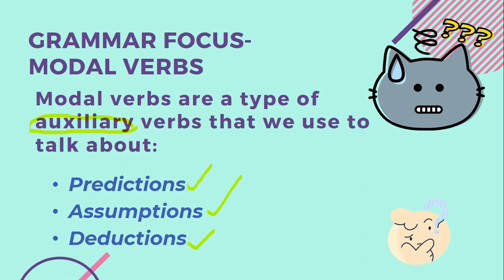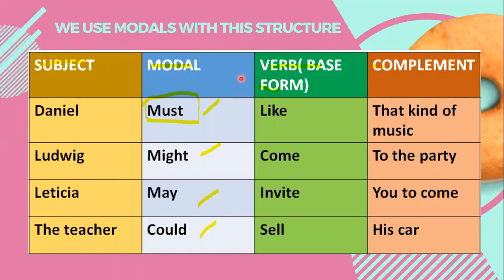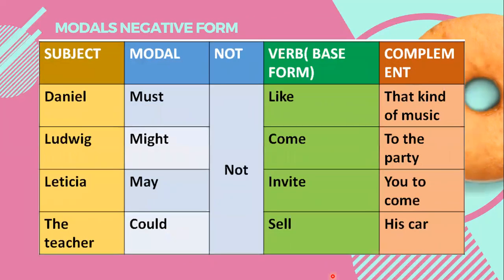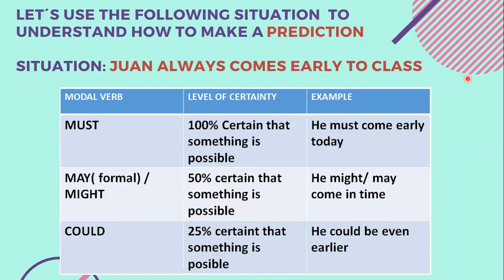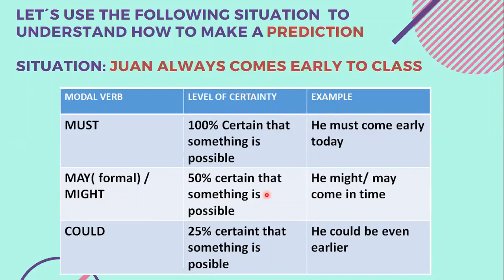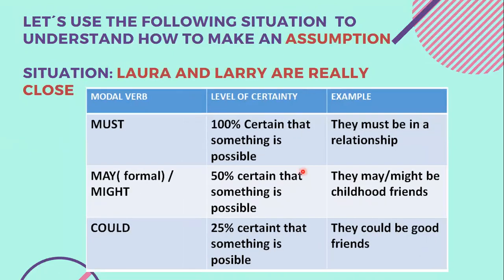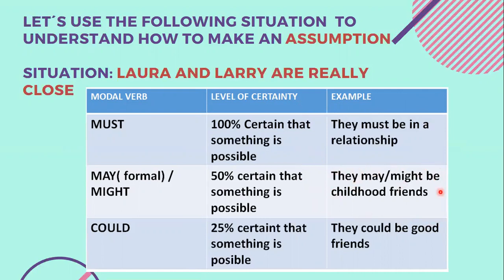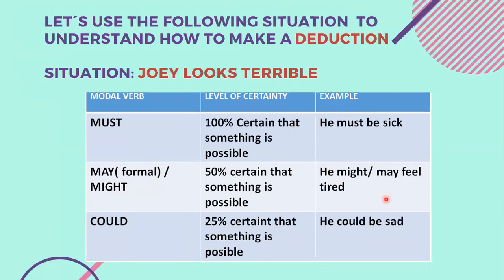UNIT 14-MODAL VERBS